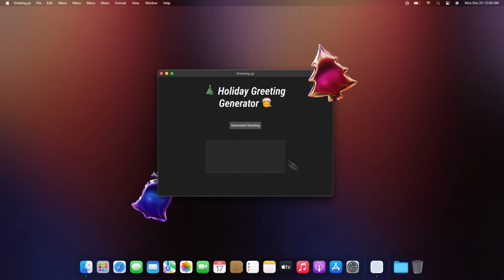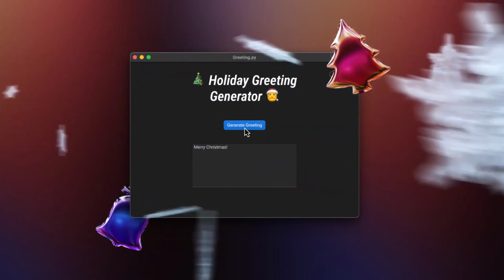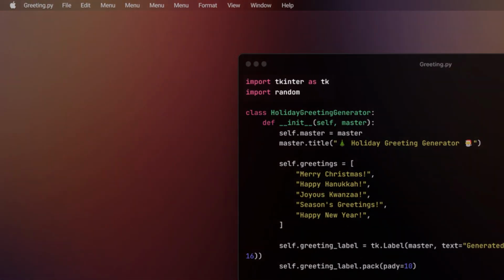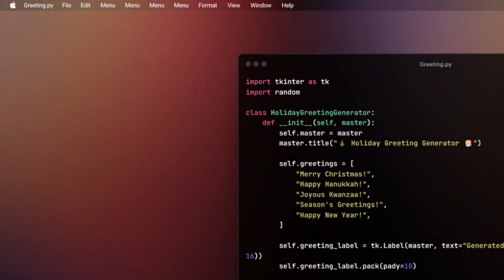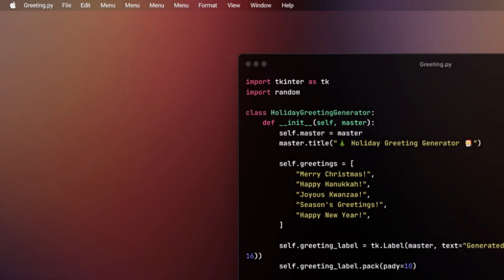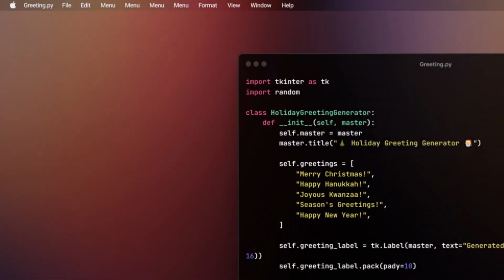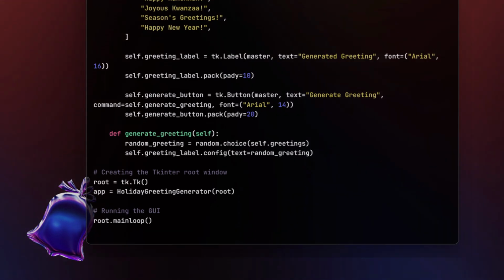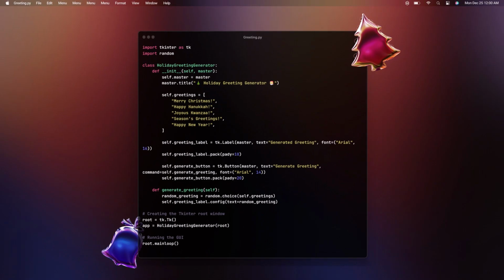Creating a Random GUI Greeting Generator for Christmas 🎄🐍 | Merry Christmas🎄🎅| Proxlight 2023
Get into the holiday spirit with our latest Python tutorial! Join us as we walk you through the creation of a Random GUI Greeting Generator using Python. In this step-by-step guide, you'll learn how to build a fun and interactive Christmas-themed application that generates random greetings with a graphical user interface.

🎁 What You'll Learn:

GUI development with Tkinter
Randomization techniques in Python
Crafting a Christmas-themed user interface
Bringing your code to life with holiday cheer

🚀 Dive into the world of Python coding and spread the joy of the season with your very own custom Christmas greetings! Whether you're a beginner or an experienced coder, this tutorial is designed to be accessible and enjoyable for everyone.

🌟 Don't miss out on the festive coding celebration—hit play, code along, and share your creations with friends and family. 'This the season to code and be merry! 🎅🎉

⏳ Video Time Stamps :

Intro to Today's Topic 0:00

Demo 0:25

Coding  0:46

Outro For The Viewers 2:25

🔍 Some search results related to this video :

Learn Python
Python Projects
GUI Greeting Generator
Python GUI Tutorials
Modern Greeting Generator
Chirstmas Greeting generator
GUI Tutorials

👩‍💻 Credits :

Directed By : @PratyushMishra2002

Voice Over By : @PratyushMishra2002

Animation & illustrations By : @plexusdesigns8551